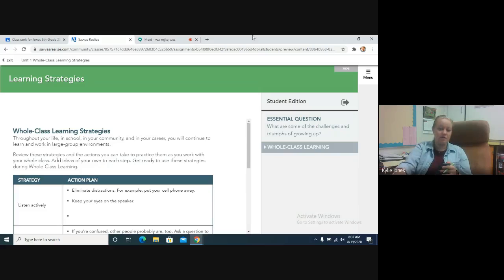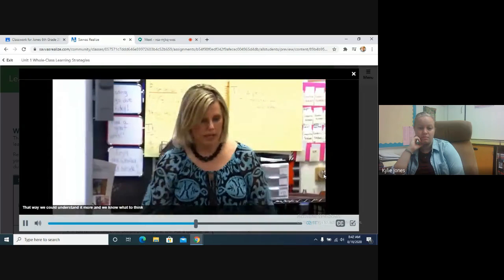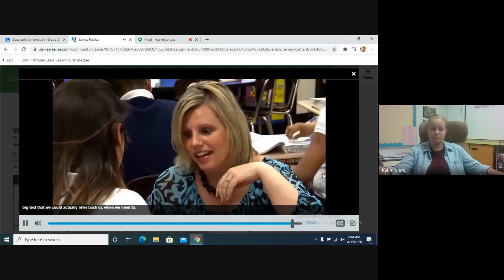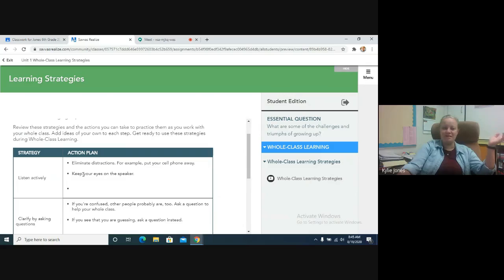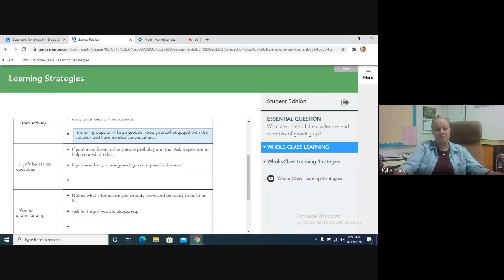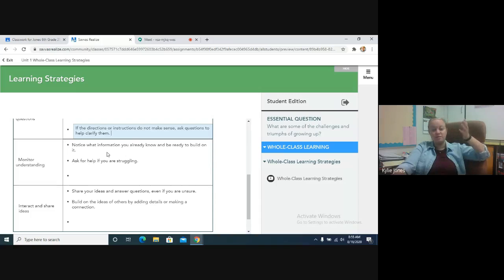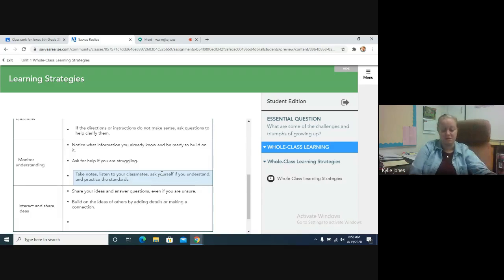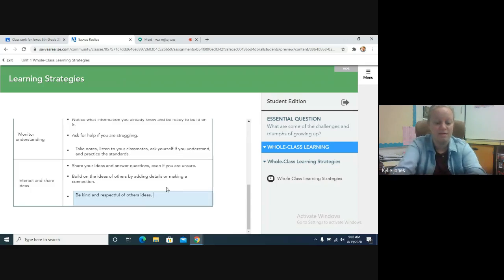Whole Group Learning Strategies Live Lesson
Here is the lesson about Whole Group Learning Strategies.